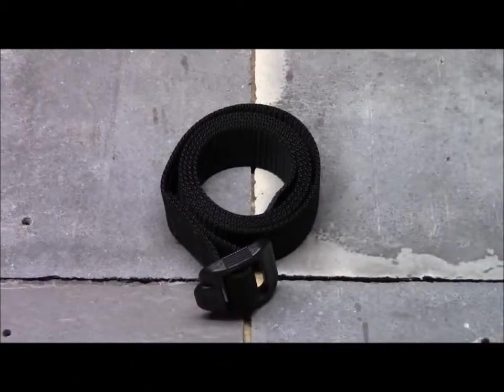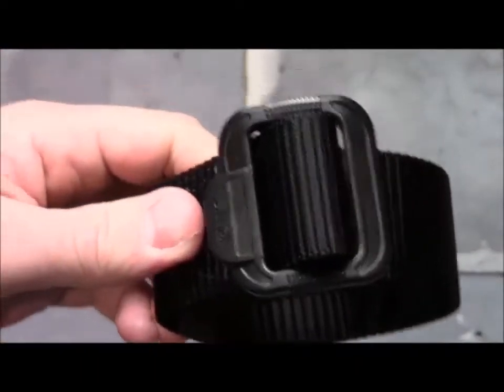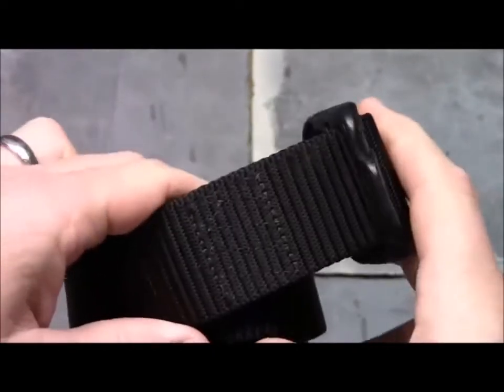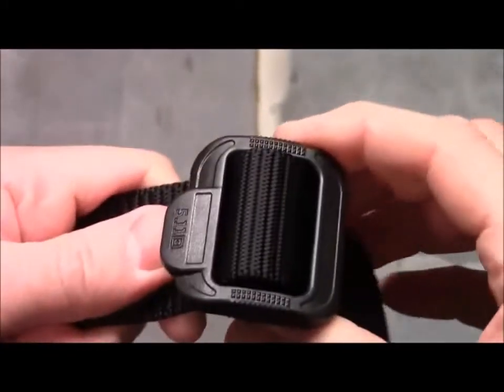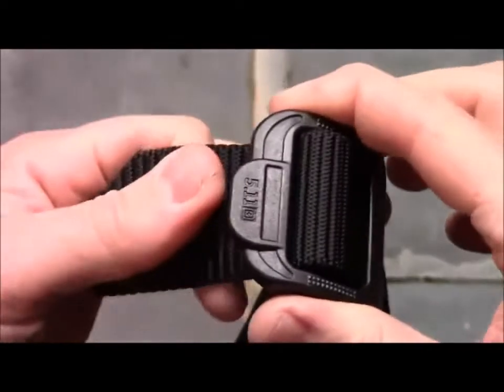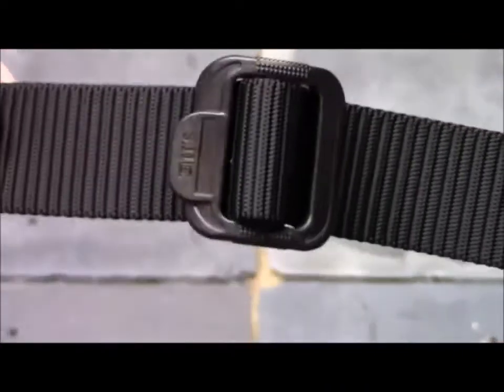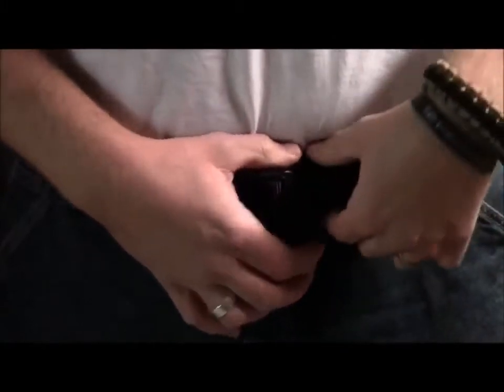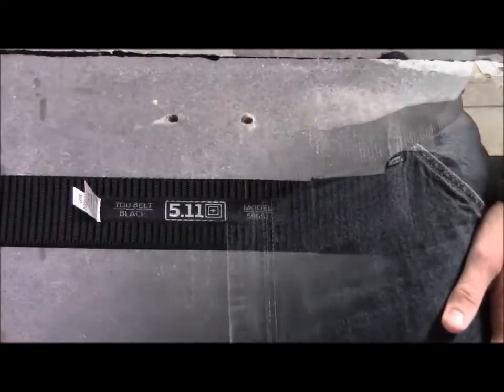5.11 Tactical Belt Black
เข็มขัด 5.11 สีดำ